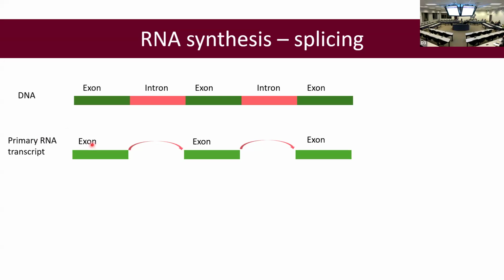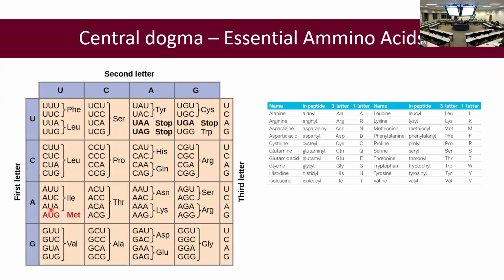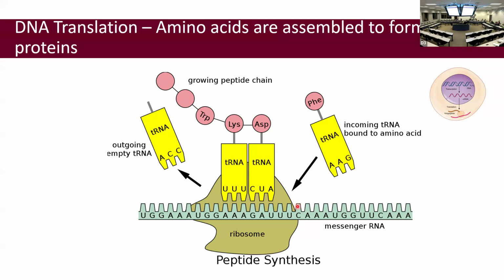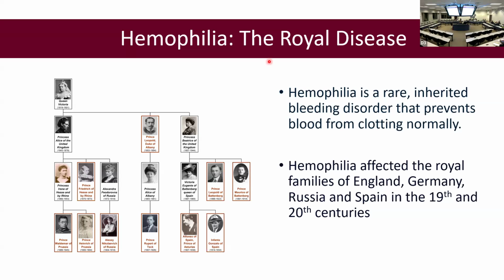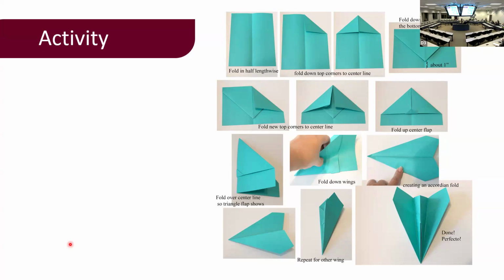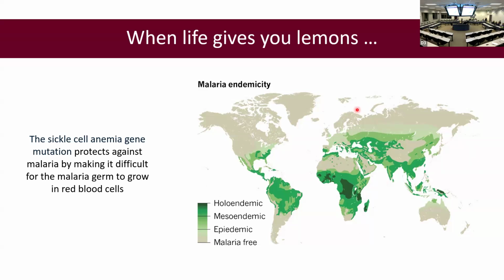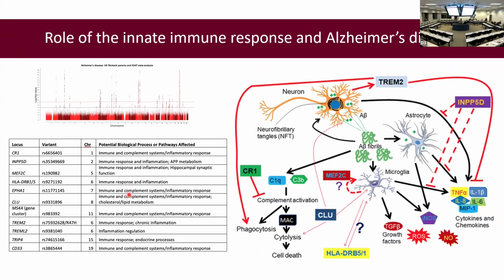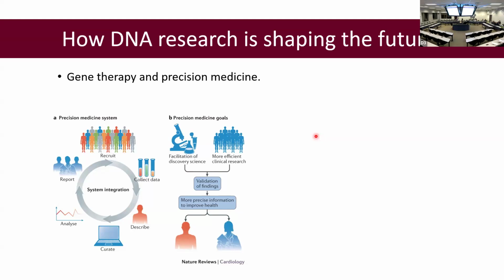Unwrapping Your DNA: What it Can Tell You About Your Heritage and Health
This holiday season, turn your focus inward and consider one of the tiniest but most consequential gifts you have ever received. Packaged in your DNA are the keys to understanding your traits, heritage, and, in many cases, your health and risk of disease. Our genetics also help determine how we might respond to specific treatments and medications. Scientific advances have made discovering these items wrapped in your genetic material even easier and can be helpful as we face a world of increasing health challenges.

Presented by: Dr. Josue Gonzalez